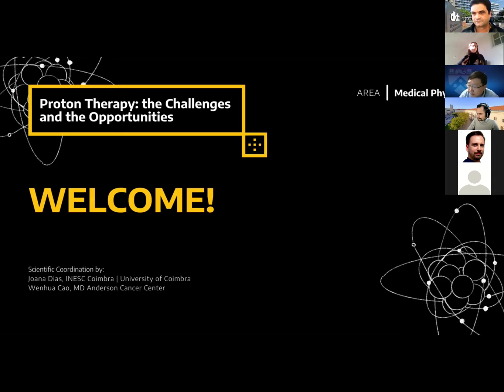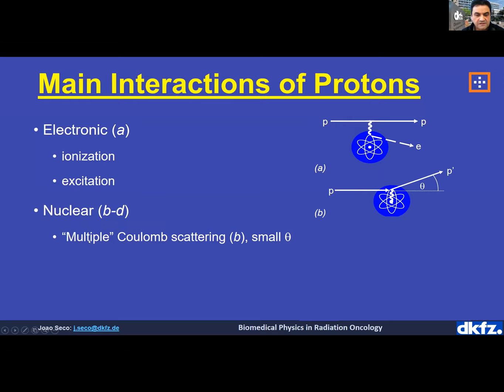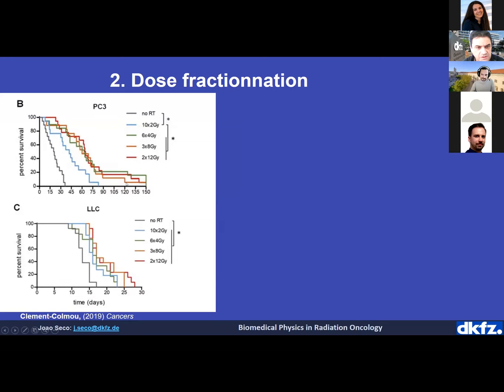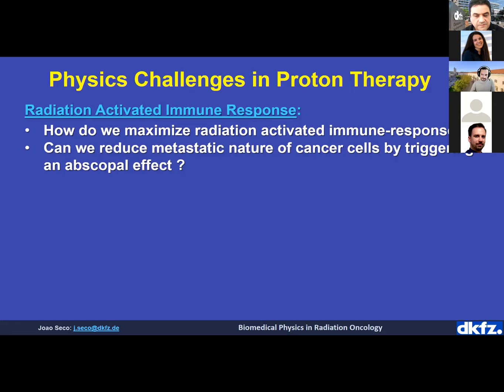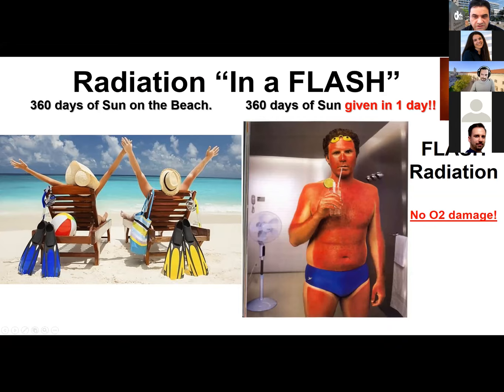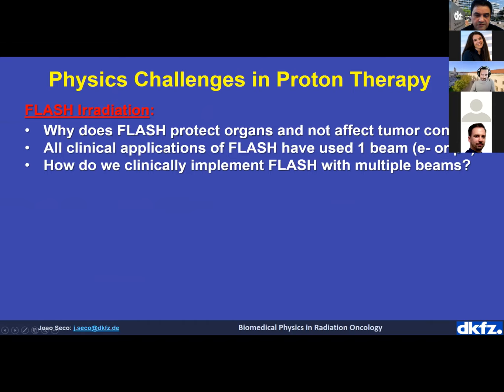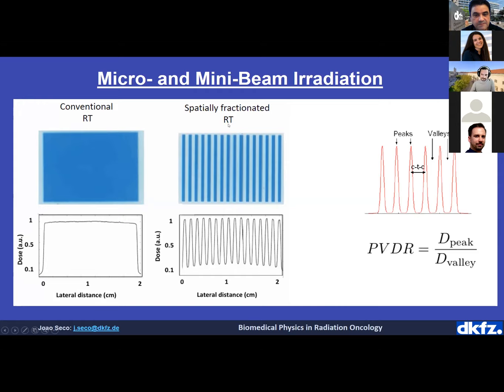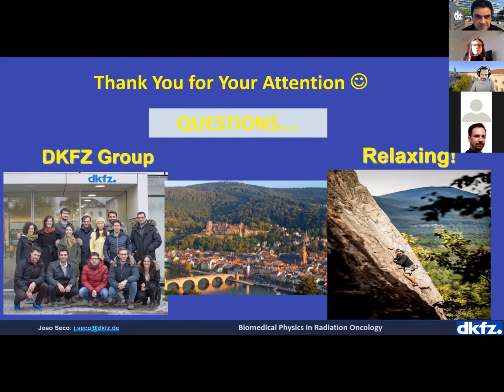Proton Therapy research: what are the main future challenges? | João Seco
Talk by João Seco at the online course "Proton Therapy: the Challenges and the Opportunities"

This online course explored Intensity-Modulated Proton Therapy (IMPT) treatment planning. Invited speakers from leading institutions in cancer research worldwide brought state-of-the-art information to clinical professionals and researchers, so that the results of current and ongoing research and development are disseminated widely and can have an impact on clinical practice.